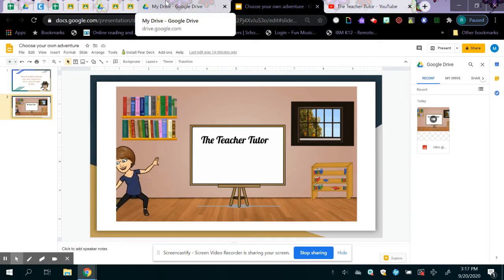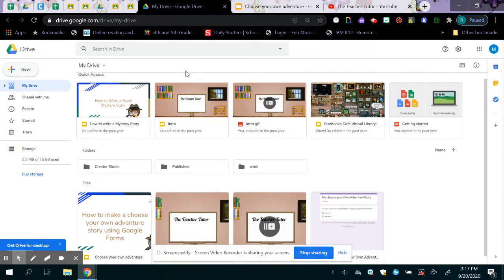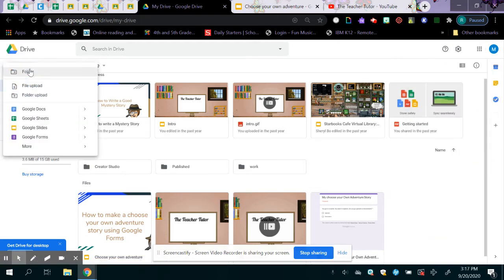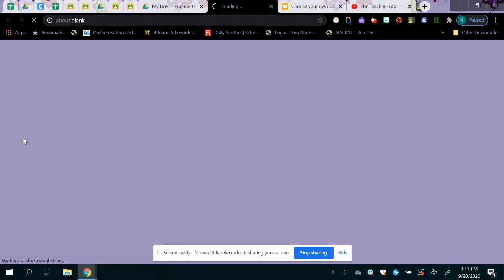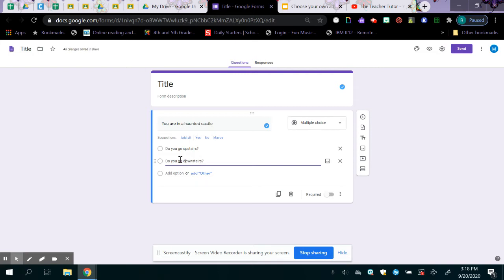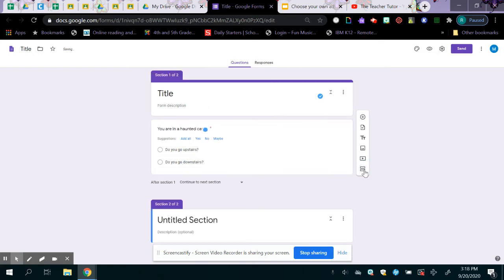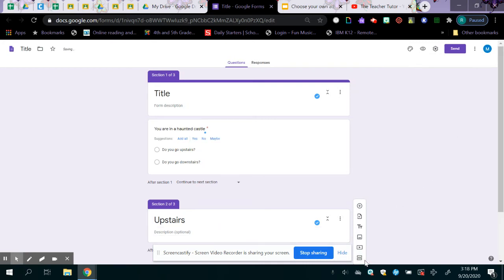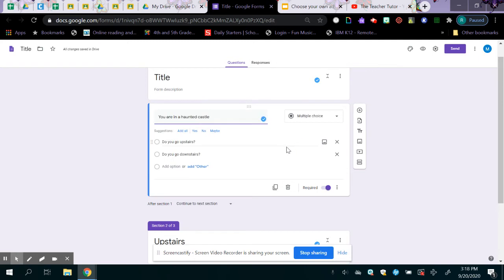How to Make a Choose Your Own Adventure Story using Google Forms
Have fun making an interactive story using Google Forms